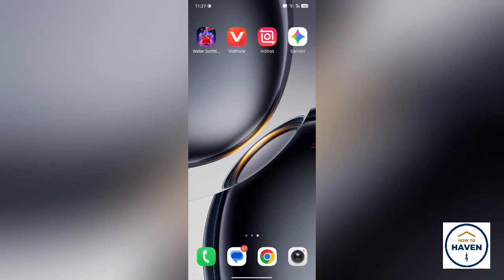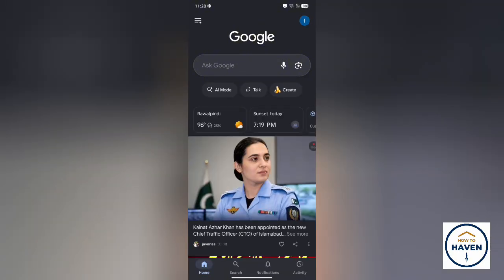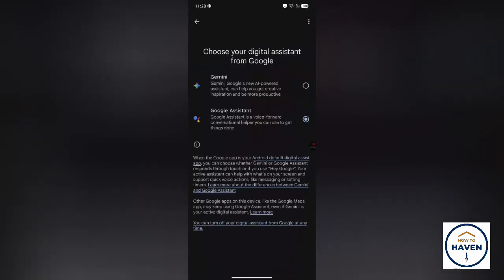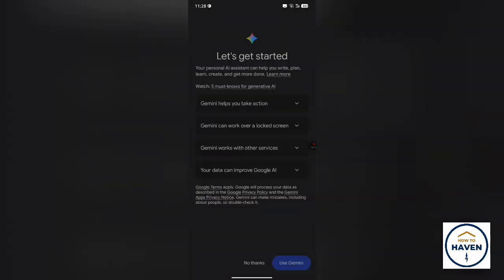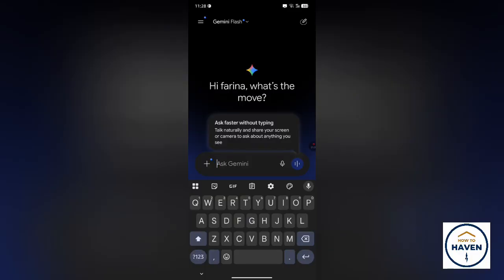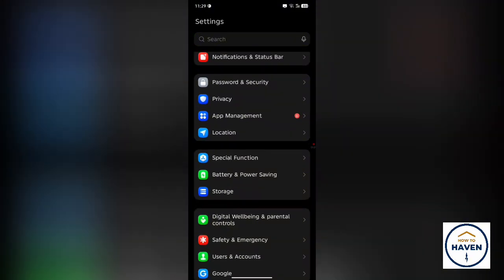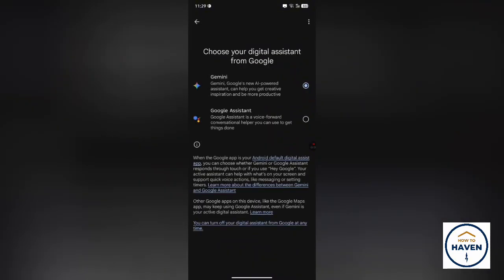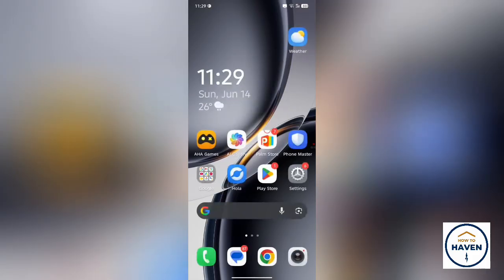How To tranfer From Google Assistant To Gemini On Android Phone 2026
Learn how to switch from Google Assistant to Gemini step by step. This quick tutorial shows you how to set up Gemini as your assistant and start using Google’s new AI assistant on your phone.